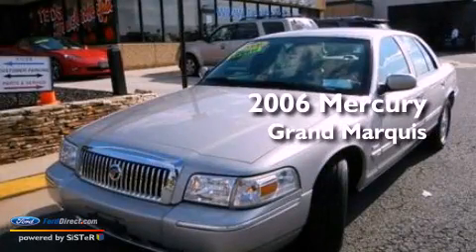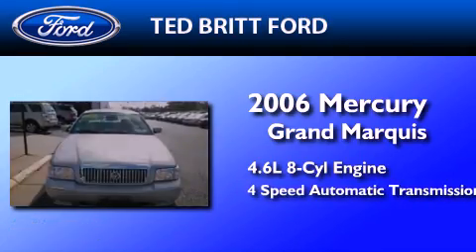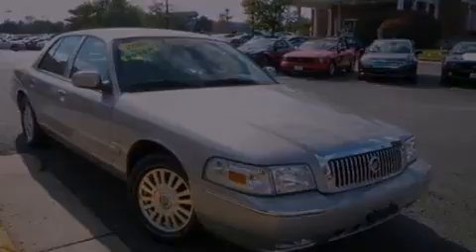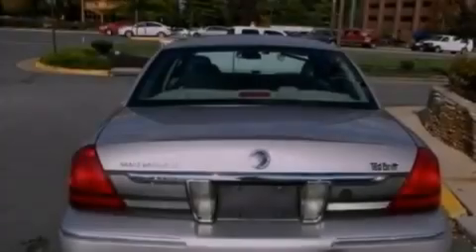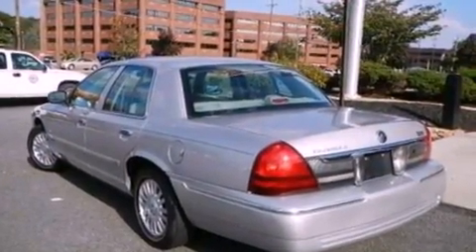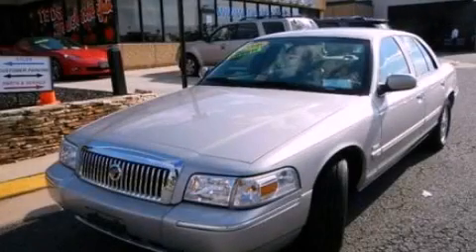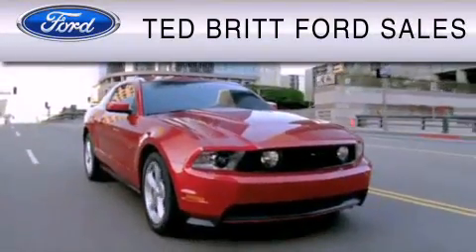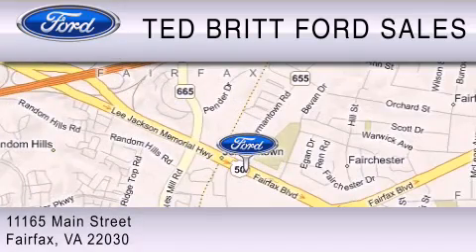2006 Mercury Grand Marquis Fairfax VA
Year : 2006
 Make : Mercury
 Model : Grand Marquis
 Engine : 4.6L V8 16V MPFI SOHC FLEXIBLE FUEL
 Trans . : 4-SPEED AUTOMATIC
 Exterior : SILVER BIRCH
 Miles : 87,765

 Pre-Owned 2006 Mercury Grand Marquis Fairfax  VA